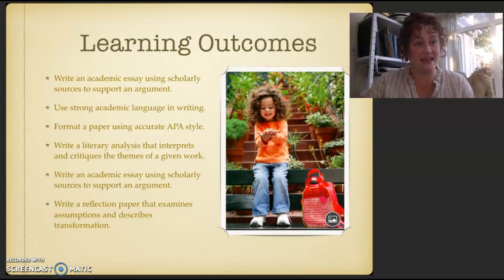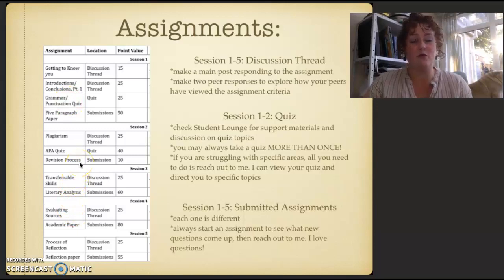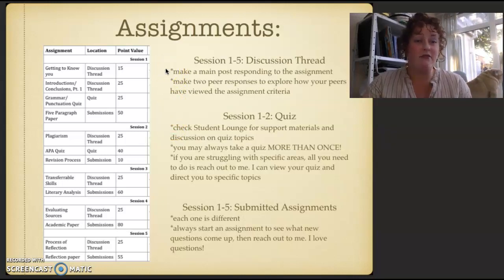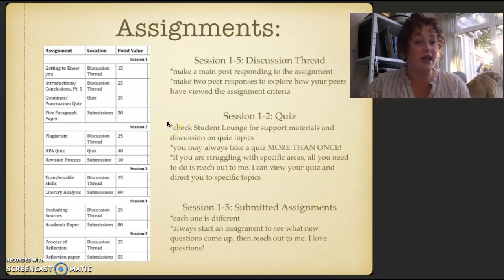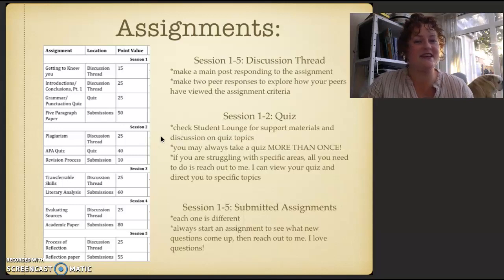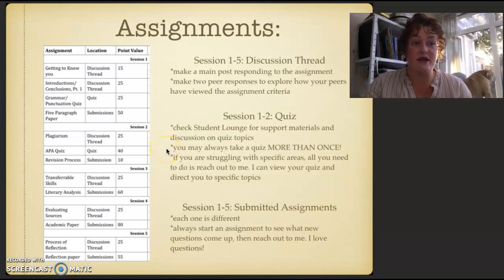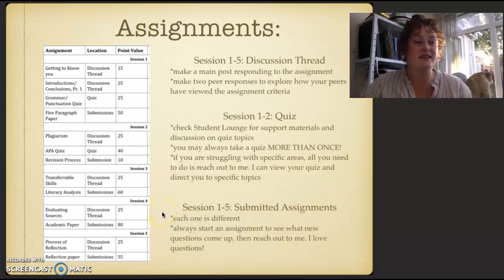Welcome To ENG103 Intro to College Writing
Welcome to Introduction to College Writing! Check in to gain insights into your upcoming course.

With an appearance by Wiggins Boethius, the English Bulldog.